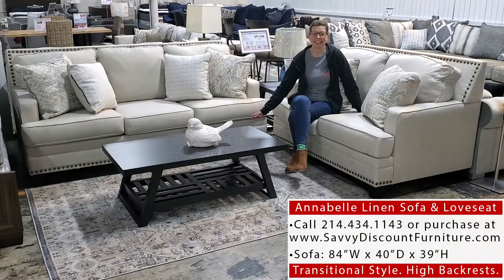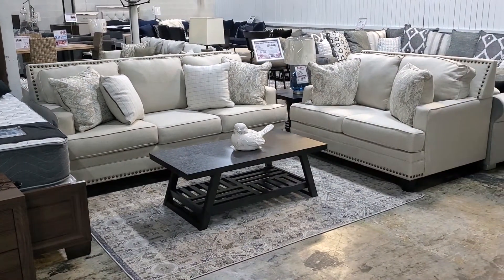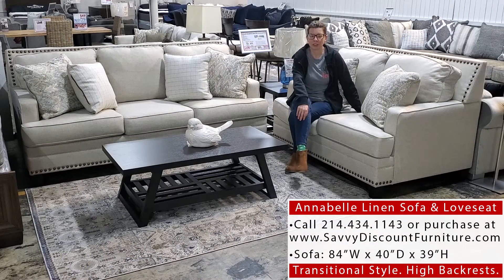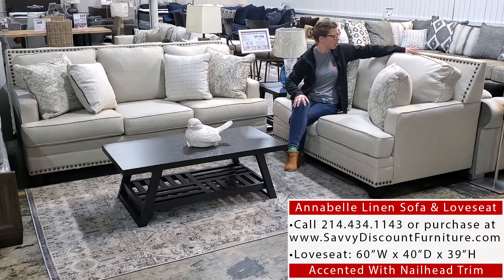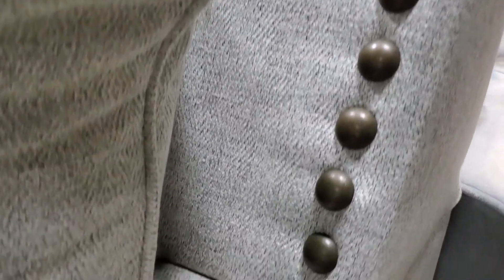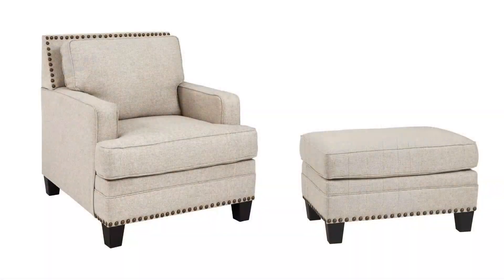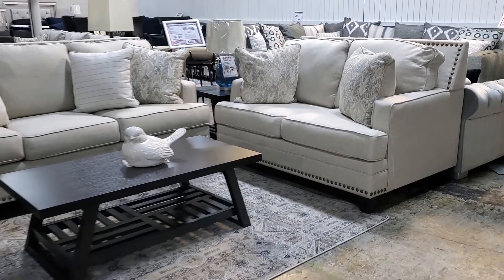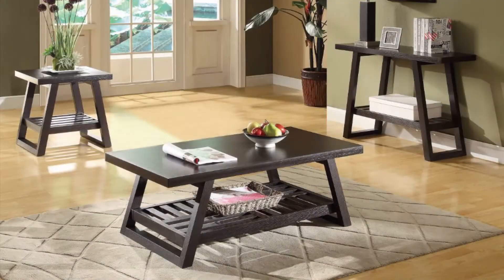Chenault Annabelle Linen Sofa & Loveseat Set - Savvy Shopping Network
Buy the  Annabelle Linen Sofa & Loveseat : $899.95

*Prices subject to change without notice*
Ask for same day delivery!

Welcome this unique sofa and loveseat into your home to create a warm, inviting living room. This set features a gorgeous linen-weave upholstery, tall backrests, and nailhead trim. The muted hue of the accent pillows adds a fresh, subtle touch. With clean lines and track arms, this set brings contemporary style with a warm down home vibe.

Price is for the sofa and loveseat only
Style: Transitional
Linen Upholstery
Tall Backrest
Nailhead Trim
Accent Pillows Included
Sofa: 84”W x 40”D x 39”H
Loveseat: 60”W x 40”D x 39”H